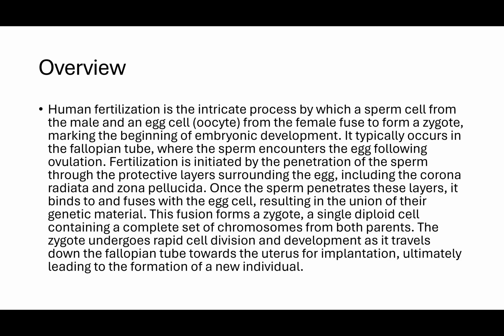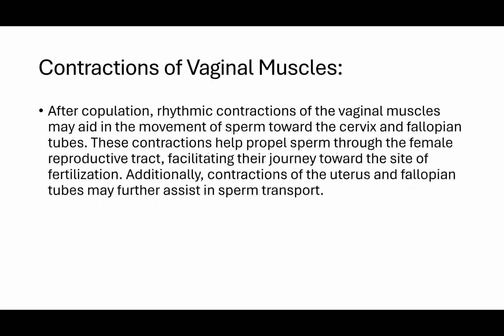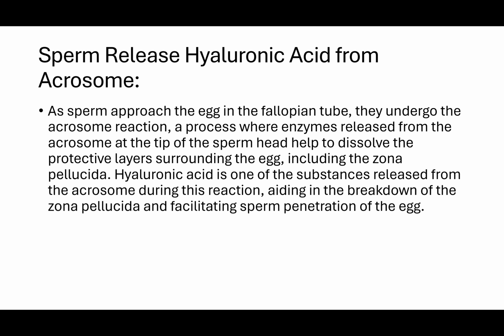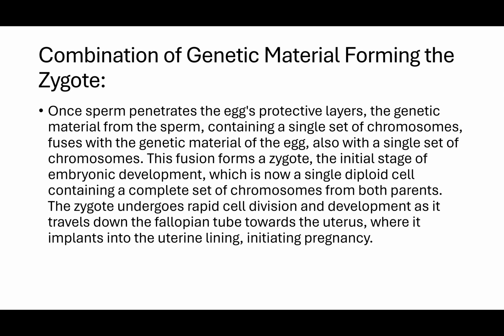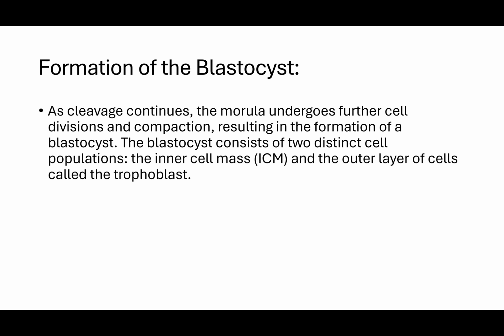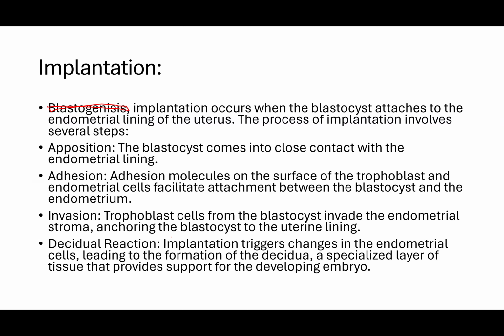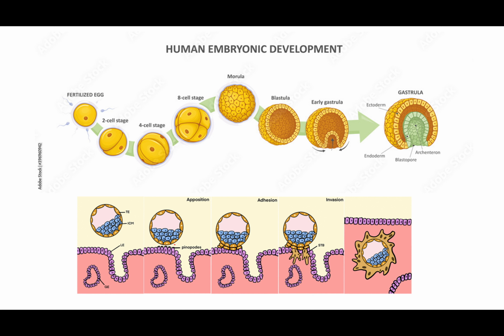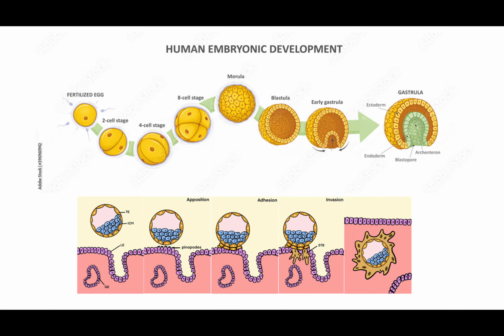Human Fertilization, Blastogenisis and Implantation Biology Unit 1